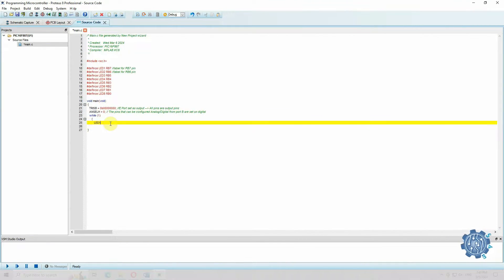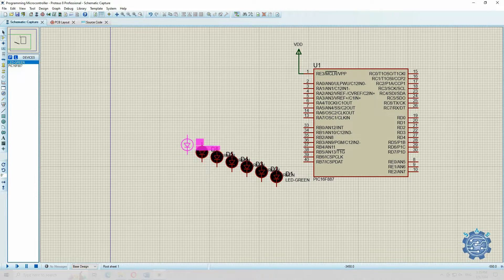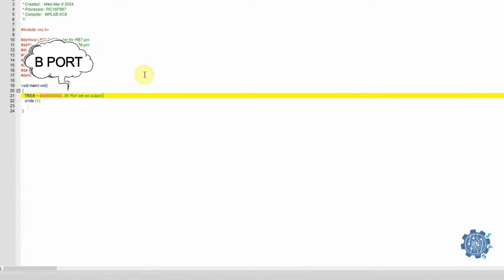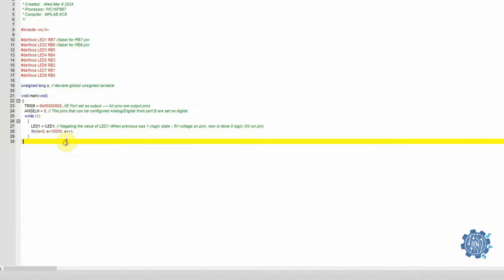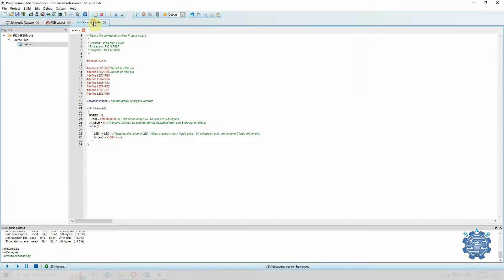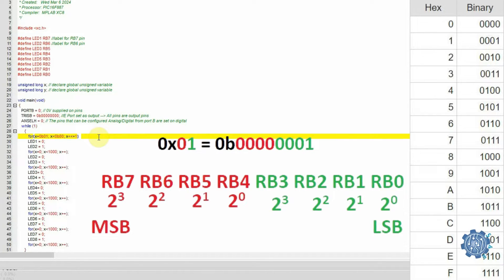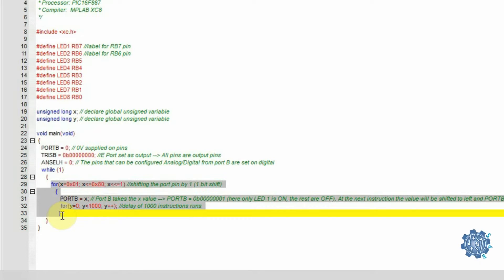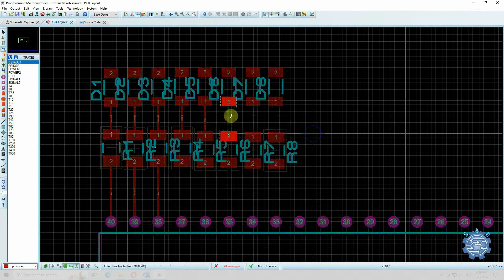Testing Your First Code for PIC Microcontroller in Proteus | Programming Basics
In this video I am showing you the basics of programing a PIC Microcontroller in Proteus, how to generate output, digital signals or PWM on the pins of the ports. And how you can simulate the program to see if it works.

00:00 Intro
00:32 Creating a Project
01:05 Changing the uC Package
01:37 Connecting LEDs to Port Pins
02:13 Generate Voltage on uC Pin
02:30 Using Labels in Code
02:41 Configure the PORT Pins
03:00 Register for Output Configuration
03:21 Register for Digital Configuration
03:55 Turning On/Off an LED
04:36 Creating a Delay
05:10 Fixing Compiler Errors
05:30 Running the Simulation
06:10 Turning the LEDs in sequence
07:12 Optimizing the Code
07:30 Binary vs Hexadecimal
09:27 How to program the uC
09:43 Make a Layout for PCB
10:15 Using ICSP
11:10 Making and Testing the Circuit
11:43 Outro

Below you can find the links for the tools and accessories that I used in this video:

Led kit
Resistor kit: https: //amzn.to/43j5hIr
PICkit 3
PICkit 4

The tools and accessories we use:
Solder wire
Solder paste
Solder wick
Solder sucker
Soldering Station
Solder iron tip 1
Solder iron tip 2
Solder iron tip 3
Tweezers